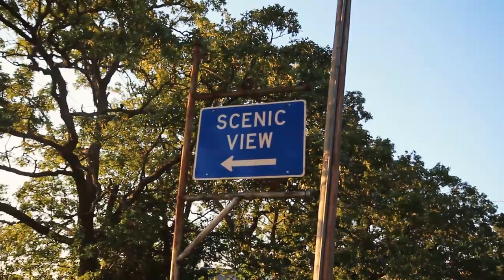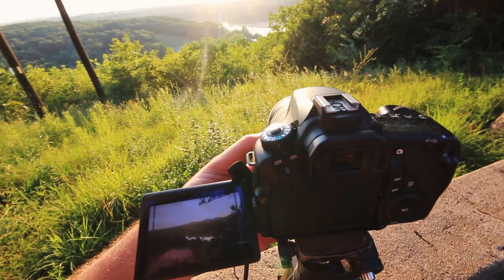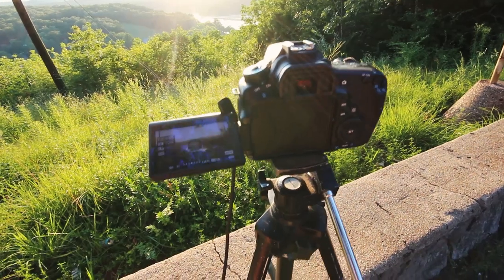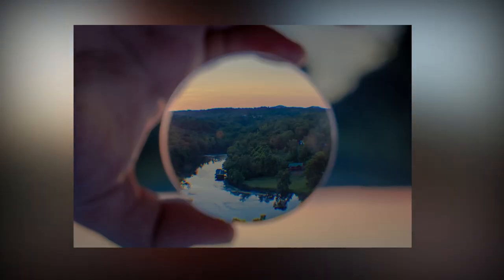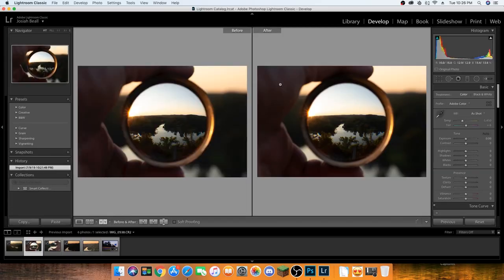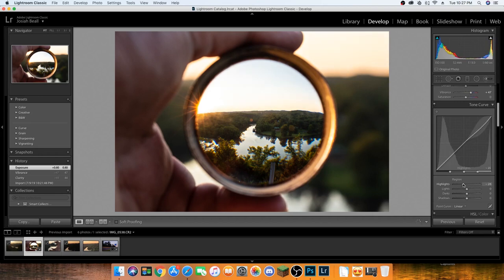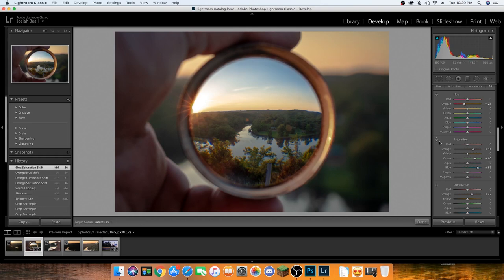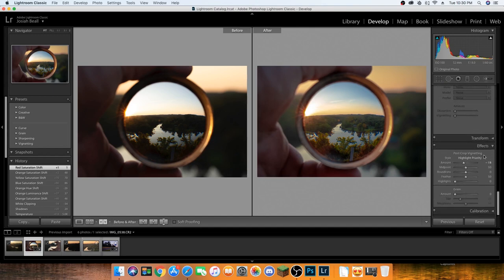Vlog Episode 1. | Creative Landscape Photography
Welcome to the first ever Corban LaFon vlog!!! I know it's a bit rough around the edges, but the more I do these the more I learn so maybe you can learn something with me! If you found this information useful consider sharing it with your friends!

Cameras I use to create:
Canon 60D
Canon T5I

(Blackmagic Pocket Cinema Camera coming soon!)